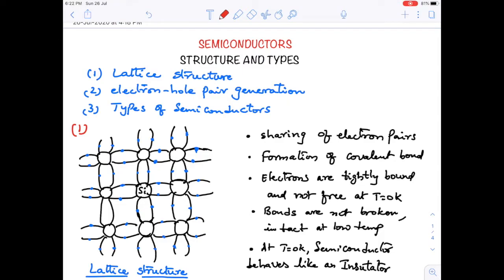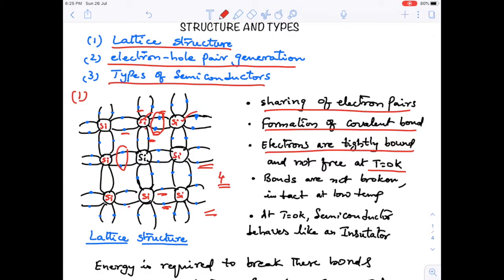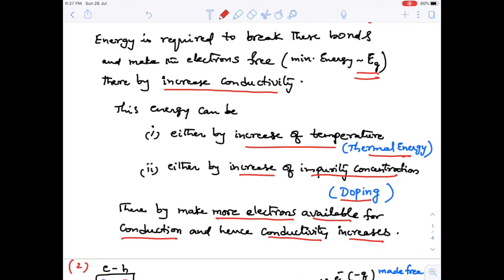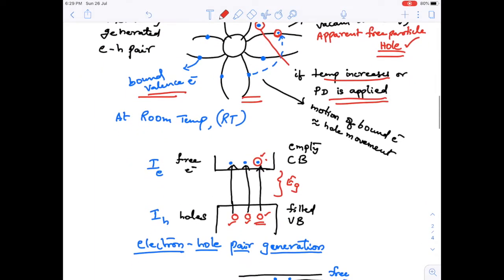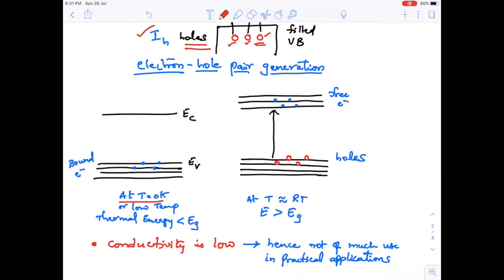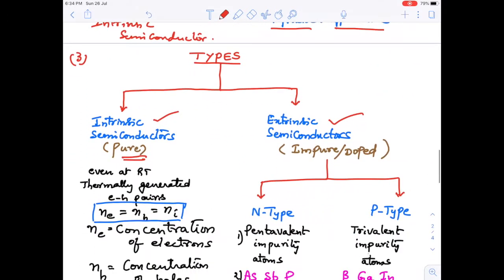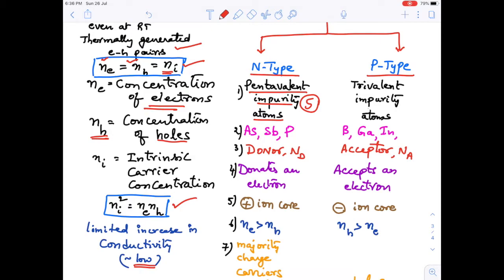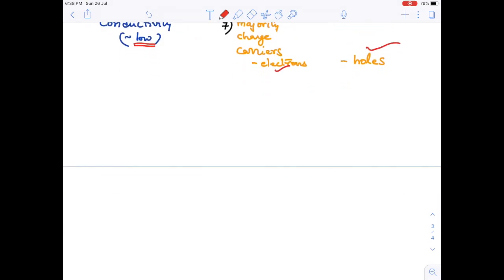TYPES OF SEMICONDUCTORS - INTRINSIC SEMICONDUCTORS | SEMICONDUCTOR ELECTRONICS | PHYSICS COMPANION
In this video viewers get the clear understanding of the lattice structure of semiconductors Si or Ge, how sharing of valence electrons takes place and covalent bonds are formed.
How the electron hole pairs are generated due to thermal energy by breaking up of these covalent bonds and bound electrons become free leaving a vacant site called hole.
Also, how a semiconductor behaves like an insulator at T = 0 K can be understood with the help of lattice structure and energy band diagrams.
Also, how the conductivity of these can be increased by increasing the temperature and impurities (doping) can be understood.
Then towards the end the two different types of semiconductors namely Intrinsic (PURE) and Extrinsic (IMPURE or DOPED) semiconductors and their properties can be clearly classified.